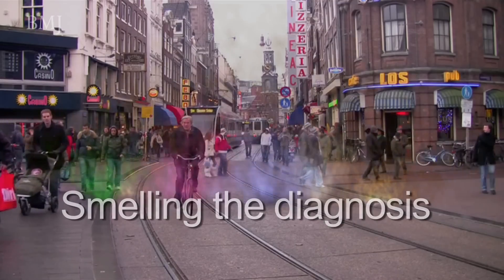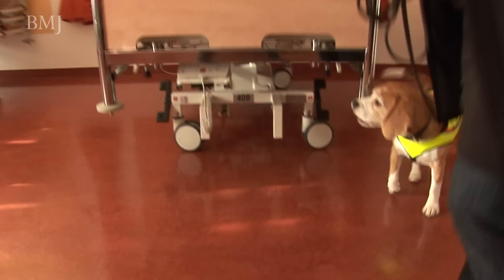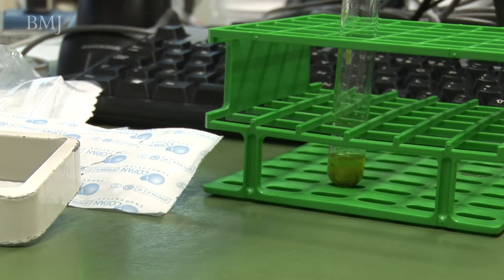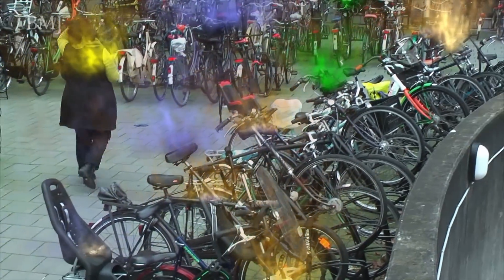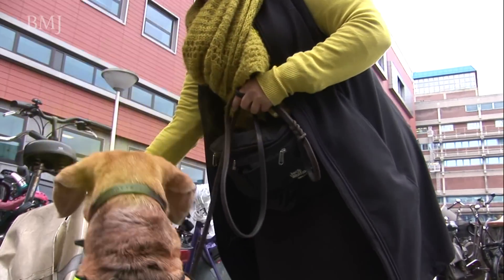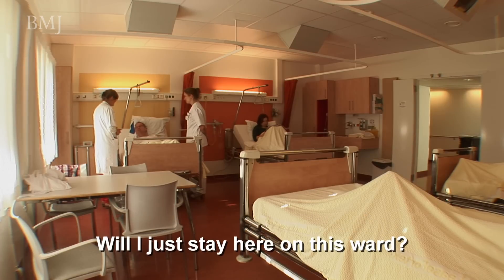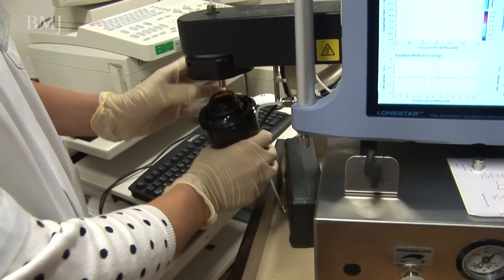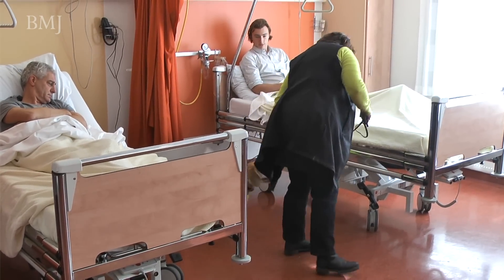Cliff and C. diff - Smelling the diagnosis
Sniffer dogs are often seen in airports, but Cliff, the beagle from Amsterdam, is more at home in a hospital. Cliff has been trained to sniff out the bacteria clostridium difficile, which is highly infectious and can cause outbreaks of diarrhoea on the ward.

Scientists at the VU University Medical Centre in Amsterdam studied how effective Cliff was, and found that he can sniff out Clostridium difficile infections in stool samples and even in the air surrounding patients in hospital with a very high degree of accuracy.